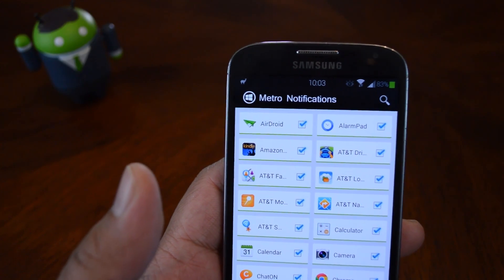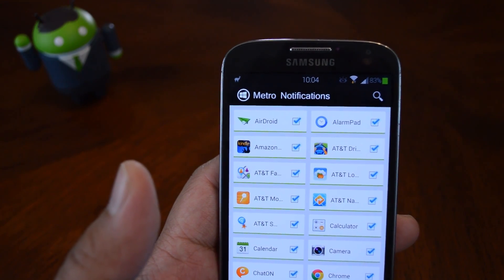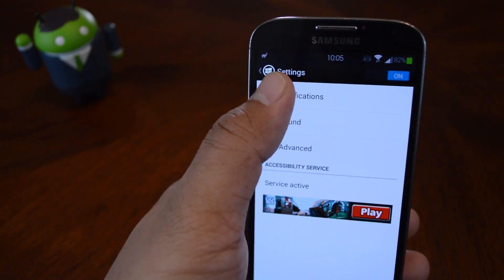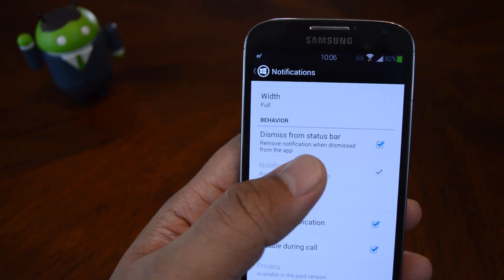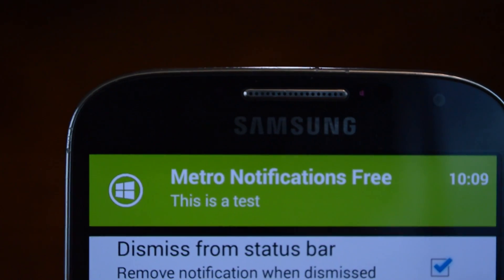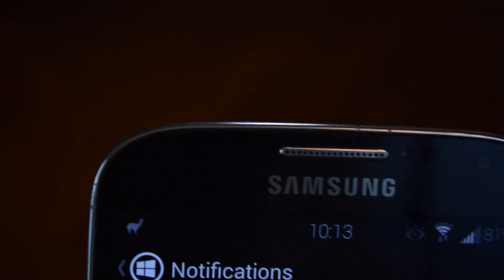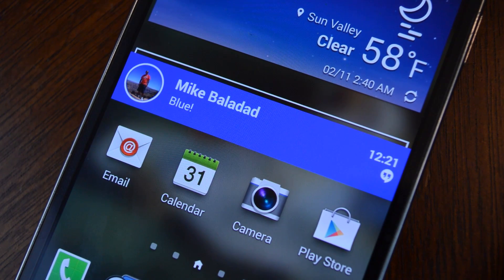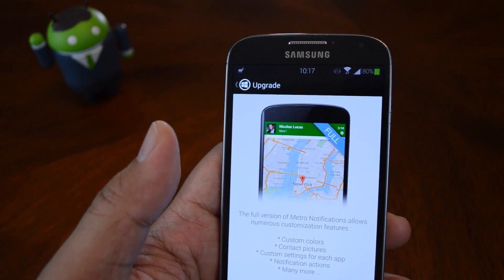Get Windows Phone Notifications on Your Samsung Galaxy S4 [How-To]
Add Windows-Themed Alerts to Your Android Device [GS4]

In this softModder tutorial, I'll be showing you how to add some color to your notifications with Windows-inspired banners. Windows 8's "Metro" interface may have received a lukewarm reception on the desktop, but it's tailored well for mobile use. Snag a piece of Window's design with this app by Silver Finger Software.